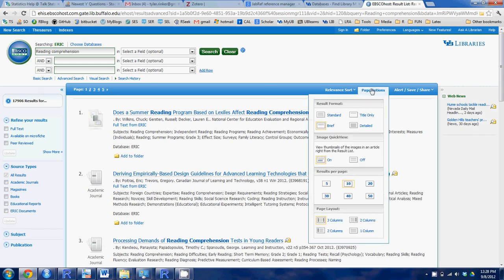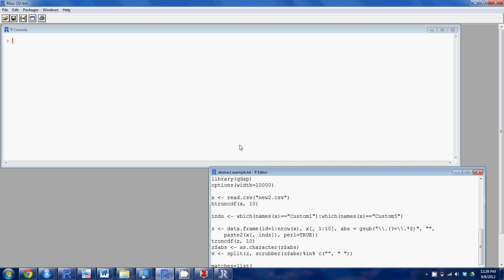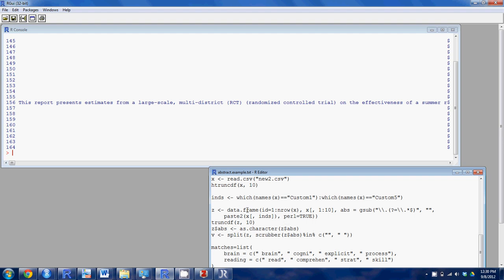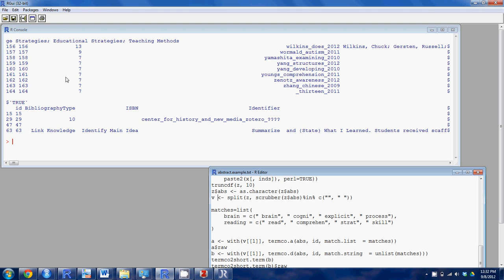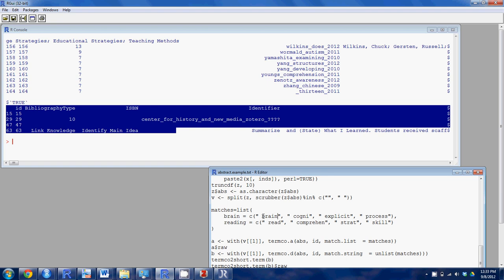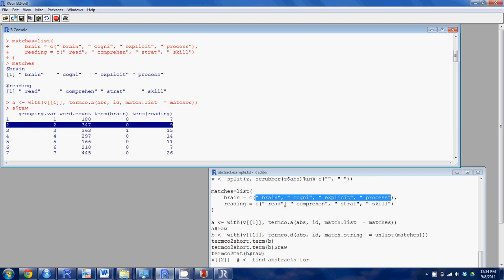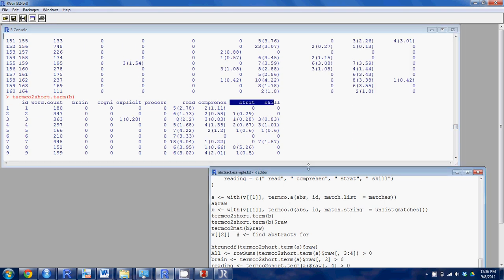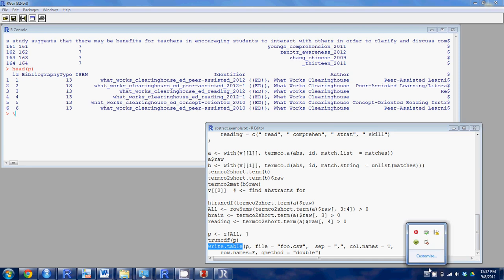qdap to parse abstracts(meta-analysis)